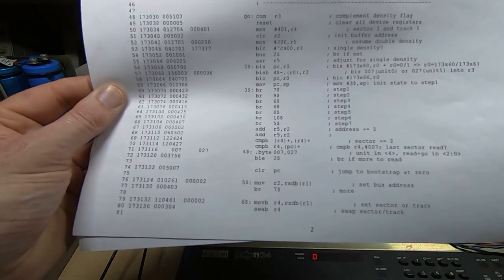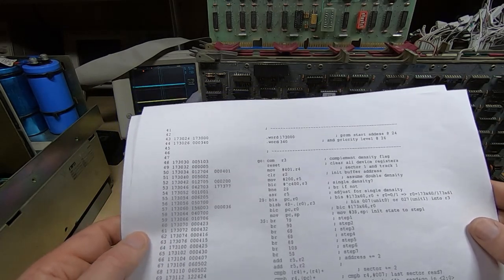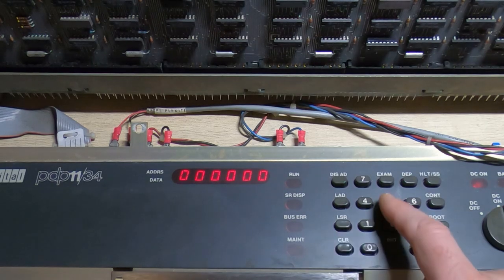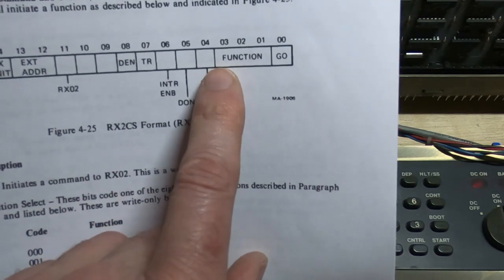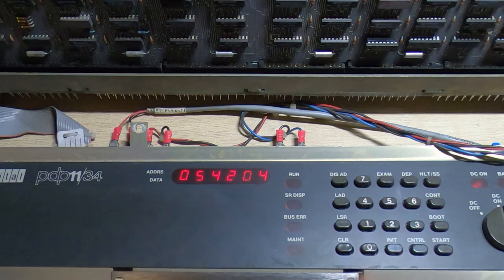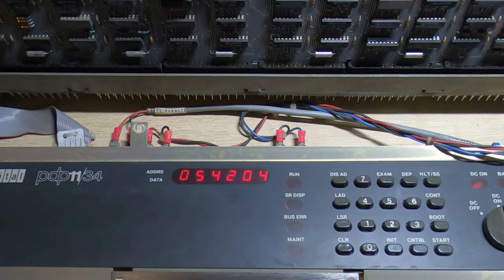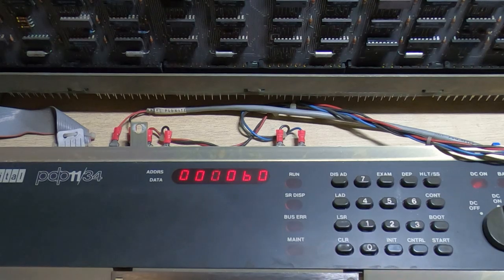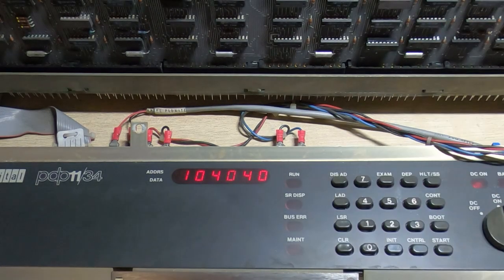PDP11-34A Repair Part29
In this video I am trying to investigate the floppy drive fault in my PDP 11/34A Computer